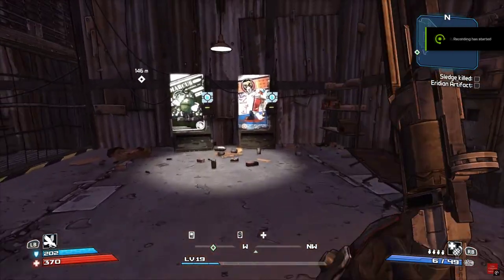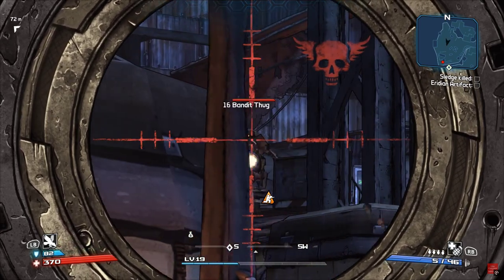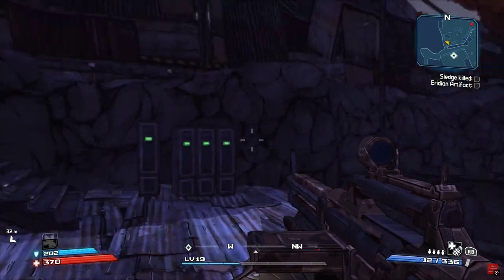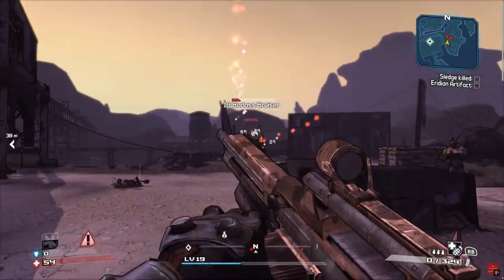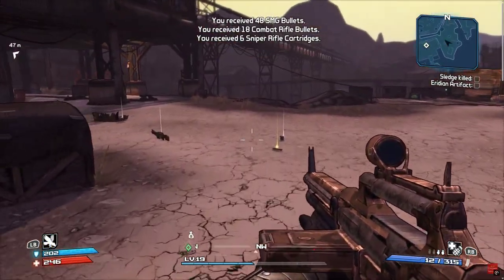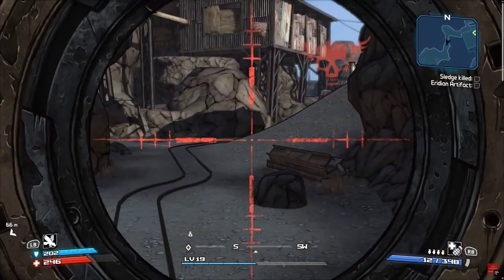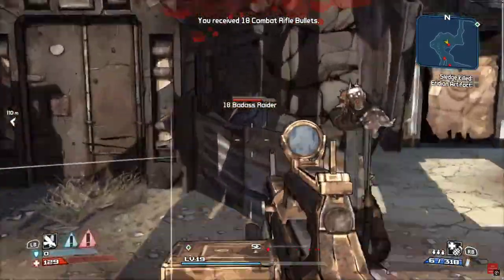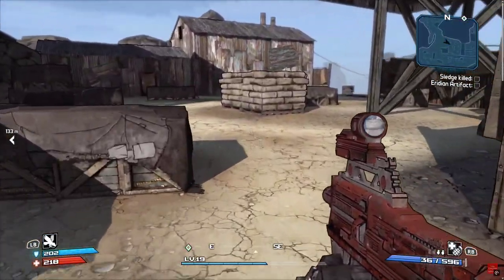Dive into LonewolfLegendOfficial's Epic Borderlands Franchise on PC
Join LonewolfLegendOfficial as he plays Borderlands on PC!